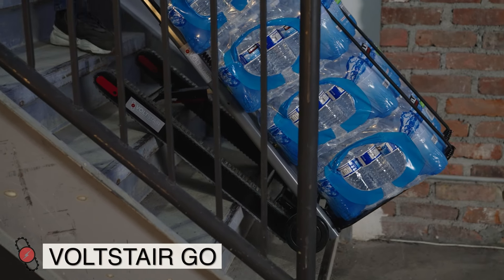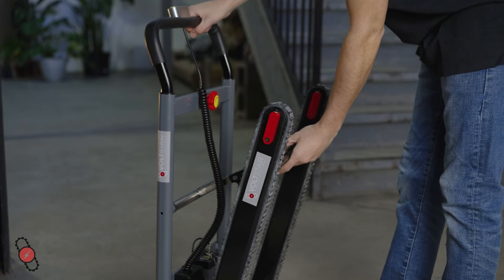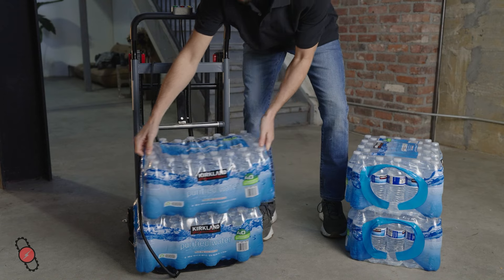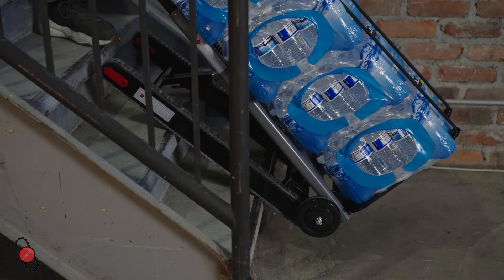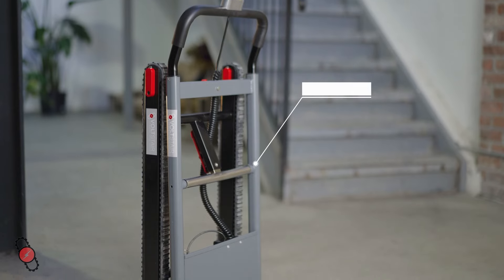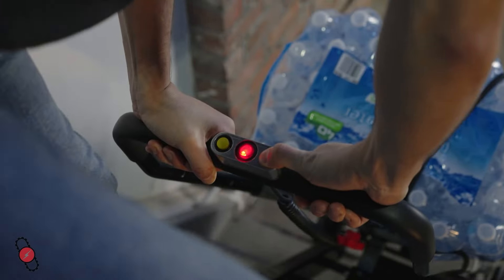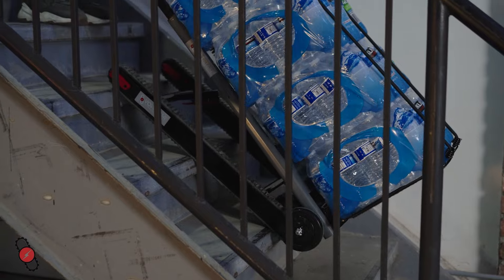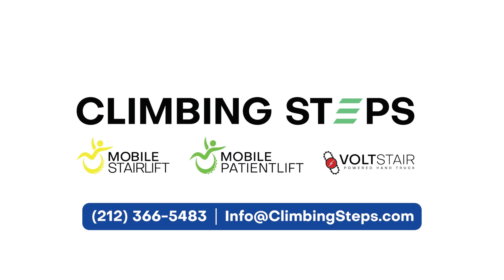Swift and Strong: Elevate Your Tasks with Voltstair Go!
The Voltstair Go is our battery powered hand truck that allows maximum safety when ascending or descending the stairs.

A SAFER WAY TO LIFT: Prevent Back Injury or reduce Workers Compensation Claims by letting the Voltstair GO do the heavy lifting. Easily move Heavy, Bulky, or Awkward Shaped items up and down stairs with just one person.

PORTABLE BATTERY POWERED:  The Voltstair Powered Lifting Hand truck weight only 34lbs. and can lift up to 150 lbs. by utilizing built in strong ultra grip tracks powered by a Samsung lithium-ion battery that is easy to remove for charging.

INCREASE EFFICIENCY: No longer send two people to conduct a one person job. Easily move objects up or down 100+ flight of steps, quickly, easy and safely. Simple load your items on the reinforced